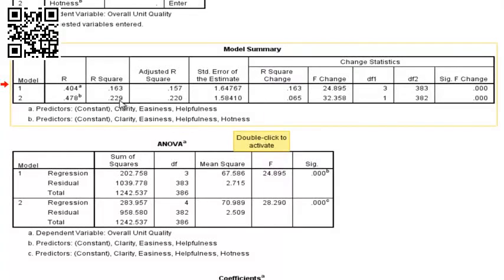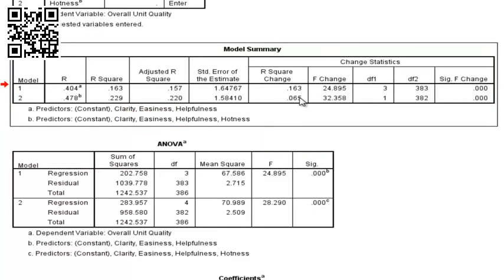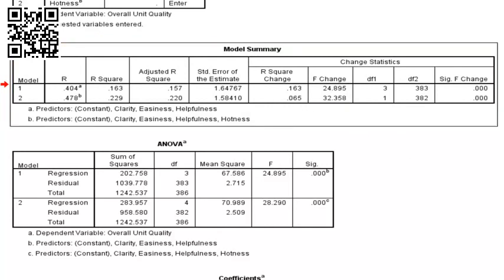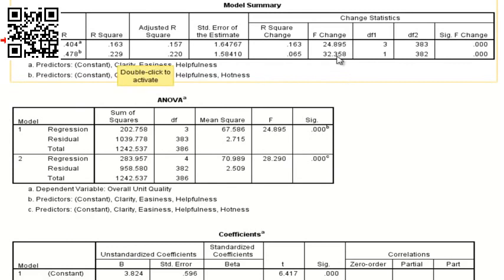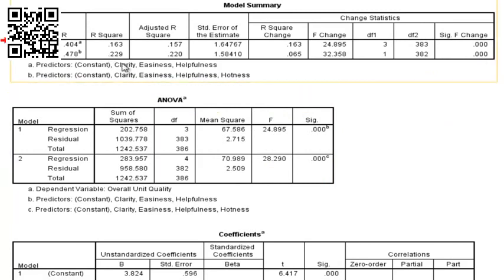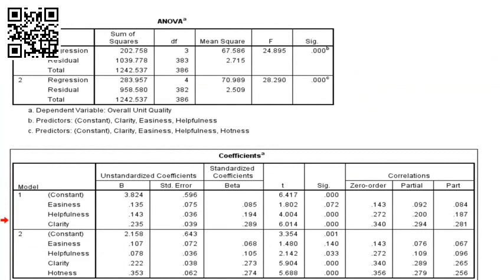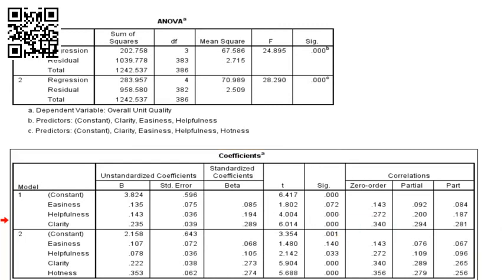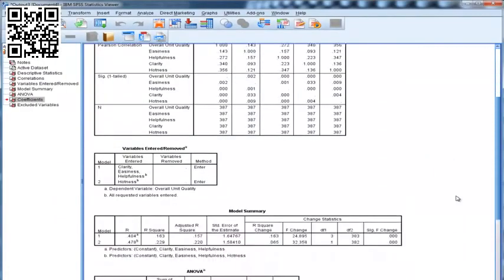10) Regressione gerarchica3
In questo video si mostra come eseguire e interpretare una regressione multipla gerarchica in SPSS. Si presta particolare attenzione ai diversi blocchi associati a una regressione multipla gerarchica, nonché variazione di R al quadrato e alla variazione di F. Ti ricordo che in ogni video è possibile inserire i sottotitoli (cliccando sull’icona “sottotitoli” in basso al video), ed è possibile modificare la lingua. Per farlo basta cliccare l’icona “impostazioni” in basso al video, seleziona “sottotitoli” + “traduzione automatica”. Così come è possibile ridurre la velocità dell’audio per poter ascoltare meglio soprattutto se il video è in lingua diversa dalla propria: “impostazioni” + “velocità di produzione” + 0.75. Puoi approfondire con gli esempi clinici che trovi nella pagina Facebook Psicoterapia & Benessere, o nel sito